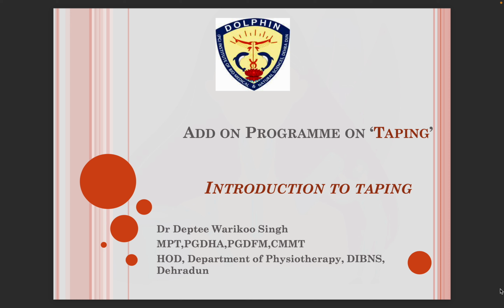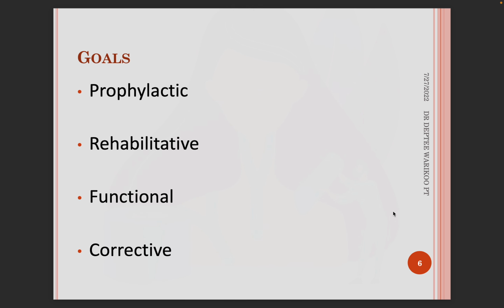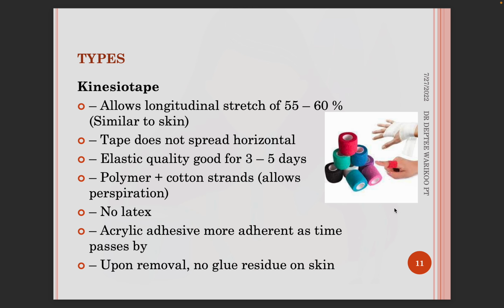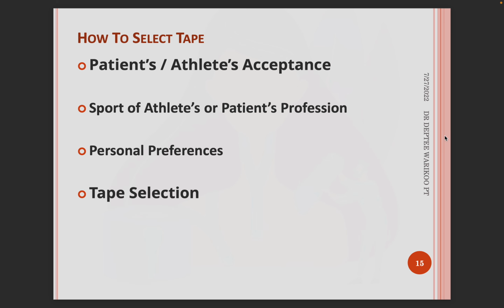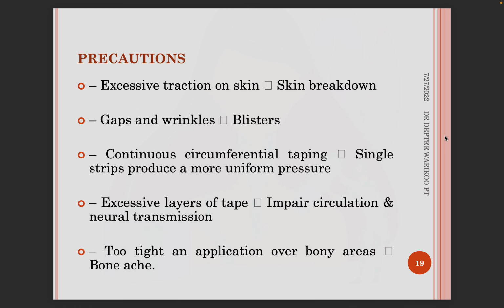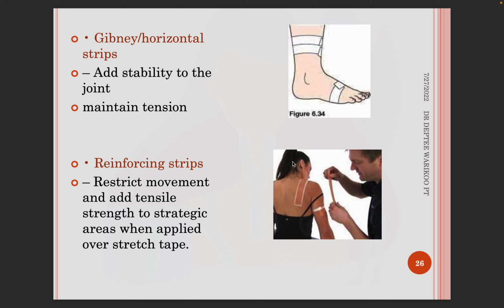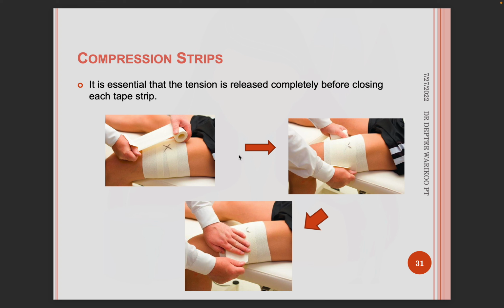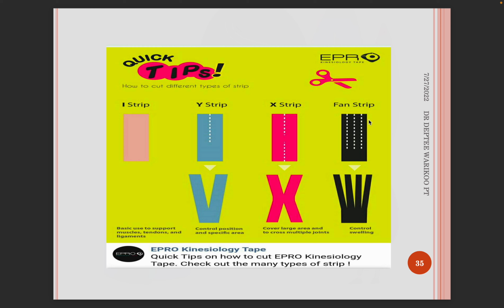Taping techniques : Introduction